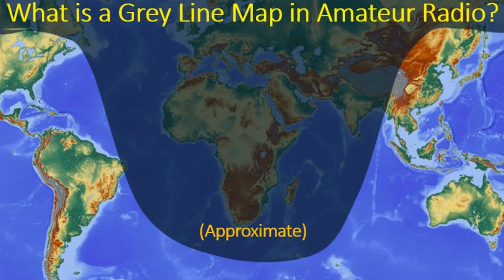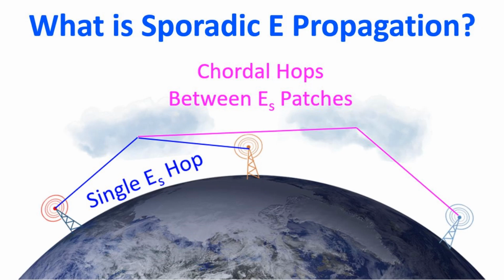Understanding Propagation Mechanism in Various Amateur Radio Bands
This post is in response to a question by VU3CDK from Mumbai regarding the mechanism of propagation on various amateur radio bands. He also wishes to know the best time of the day, difference between bands etc. I am going to base the discussion on my experience over the years in ham radio as well as the information which I have gained from Elmers and friends from on air and online discussions. These days, when we think of propagation on HF or High Frequency bands, what we usually do is to have a look at QRZ.COM to see the Solar Terrestrial Data by N0NBH. As of now, it shows that 40-80m propagation is poor at day time and good at night. 30-20m is listed as poor at day time and good at night. Luckily, 17-15m is listed as good during day and night. 12-10m is listed as good at day time and poor at night. These may change on a day to day basis and vary with solar activity over varying periods of time.